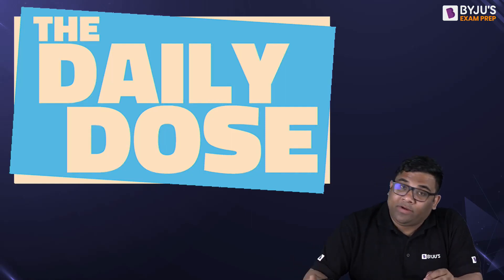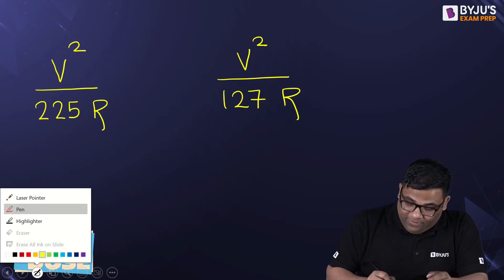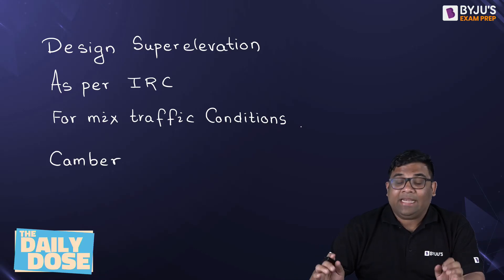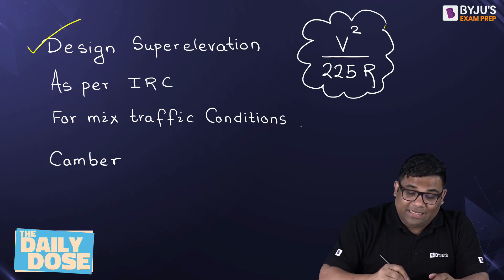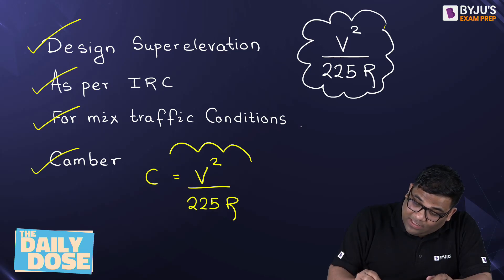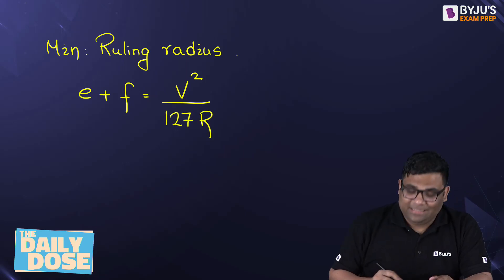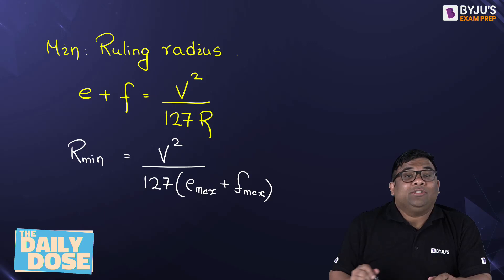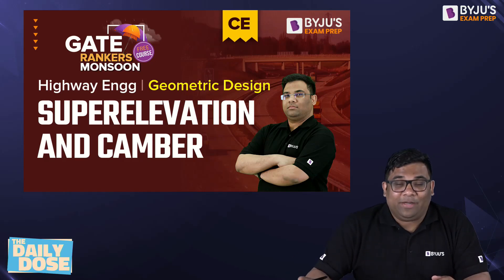Confusion in 225R or 127R while finding Superelevation | Highway Engineering | GATE 2023 CE Exam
Clear your confusion in 225R or 127R while finding Superelevation in Highway Engineering with this interesting session to help you prepare for GATE 2023 CE exam.

In this episode of Daily Dose, BYJU’S Exam Prep GATE expert, Satyajeet Sir, discusses the common confusion that many Civil Engineering students and engineers face when calculating superelevation on a roadway with a radius of either 225R or 127R in Highway Engineering. Superelevation calculator can be a challenging task. This session helps you understand what is Superelevation in roads and examines the confusion of calculating Superelevation design on roads with radii of 225R or 127R. Make sure you watch this session till the end as it is a crucial concept for GATE CE  and GATE Highway Civil Engineering.

This session covers the following points:
- What is Superelevation in Civil Engineering
- Super Elevation formula
- Confusion in 225R or 127R while finding Superelevation

Share this session with your friends preparing for the GATE Civil Engineering exam to help them understand Superelevation in Highway Engineering.

Ace your prep for engineering related exams like GATE, IES, BARC, ISRO, HPCL, HAL, BHEL, PSUs, NIELIT and PGEE with BYJU’S Exam Prep GATE. Get access to video lectures and LIVE classes on exam analysis, post-exam guidance, latest notifications, important topics, free GATE crash course, mock tests, free GATE online coaching and more.